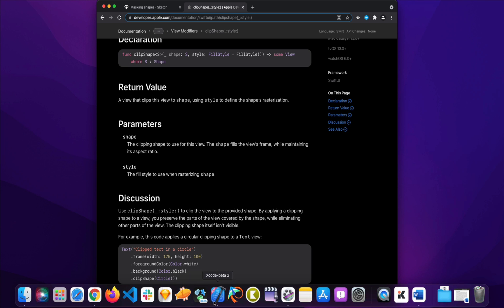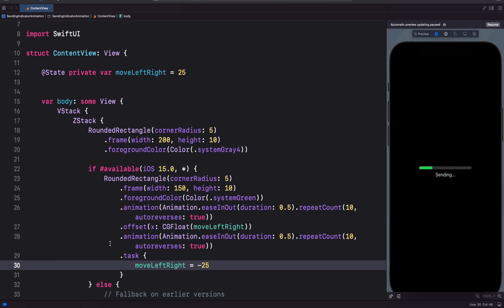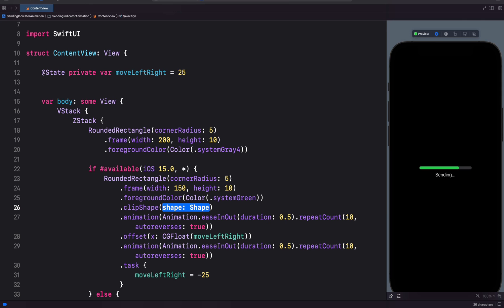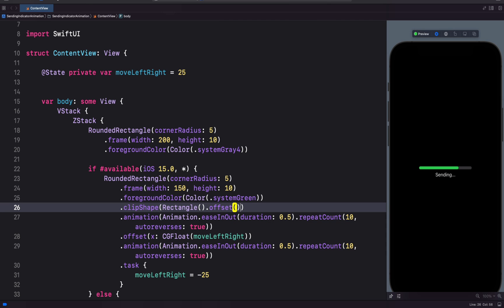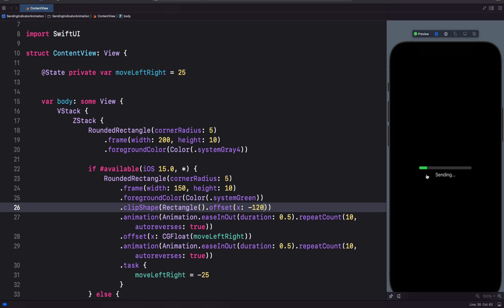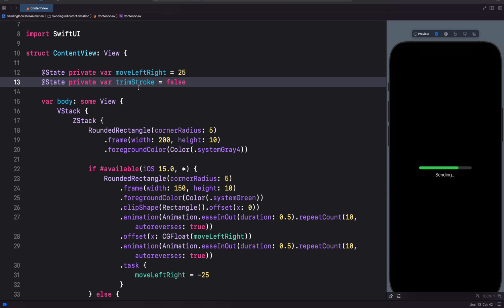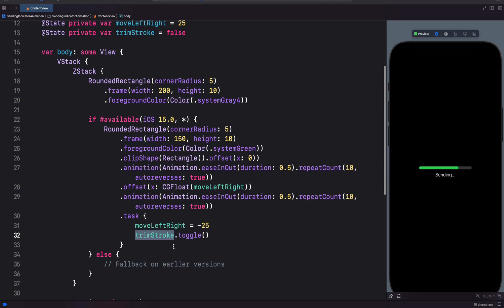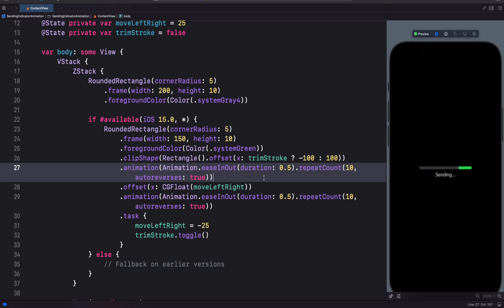Create Progress Animation in SwiftUI: How to Animate the X-offset of the ClipShape Modifier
Masking. A concept that can be used to show and hide portions of views in SwiftUI and in design tools. In SwiftUI, we can use a mask in several ways. We will do 3 things in this video:
1. Place a mask on a rectangular view
2. Move the mask along the x-axis
3. Animate the mask to create a progress animation

Learn to design, animate and build interactive prototypes using SwiftUI from my 3 Udemy SwiftUI courses.

1. SwiftUI, Animation Foundations: Fundamentals

2. SwiftUI, UI Design Foundations: Fundamentals

3. SwiftUI, Gestural & Microinteraction Foundations: The Basics (will be published soon)